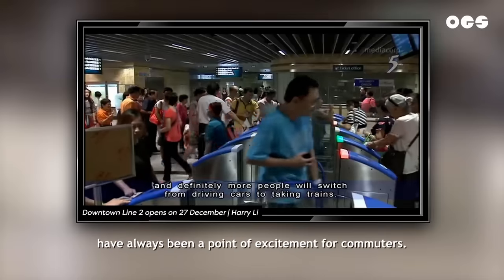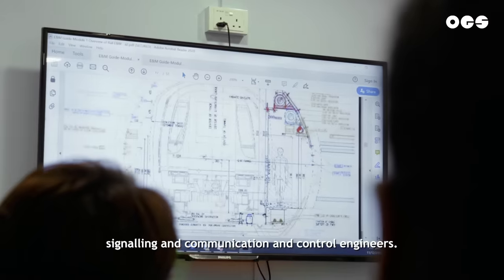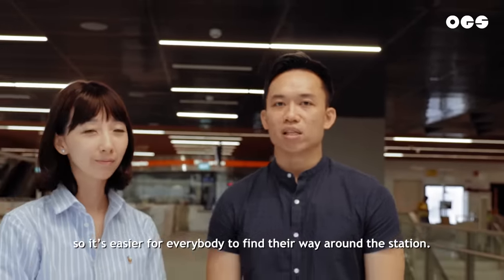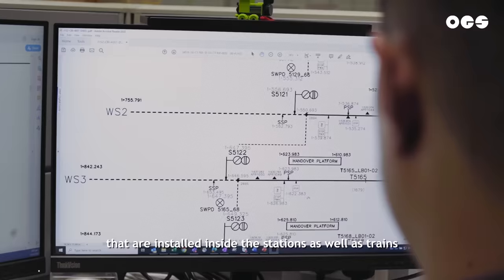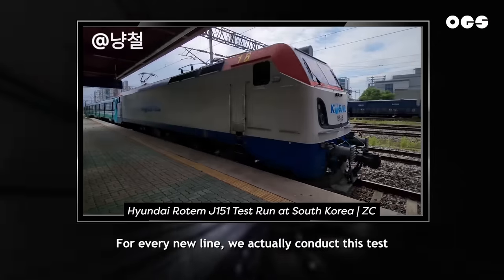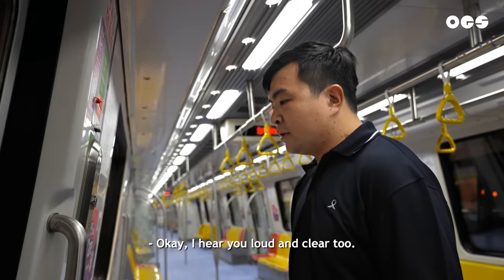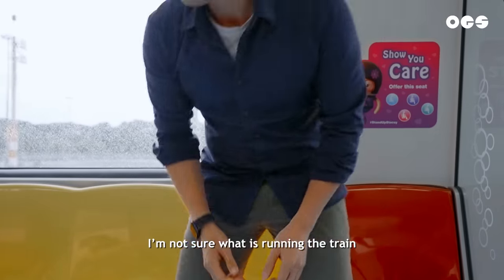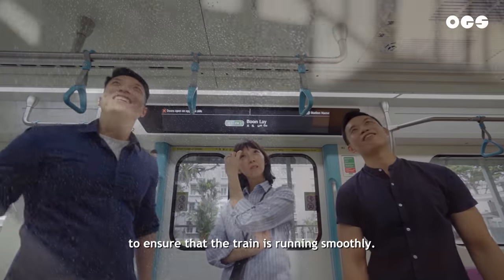What Does It Take to Build a New MRT Line?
What happens before a new MRT line opens, and who’s involved in the process? We got an exclusive look behind the scenes of Singapore’s newest MRT lines, some of which are still being built. Let’s find out what it takes to get the job done and who’s behind it all.

This video was made in collaboration with the Land Transport Authority (LTA).